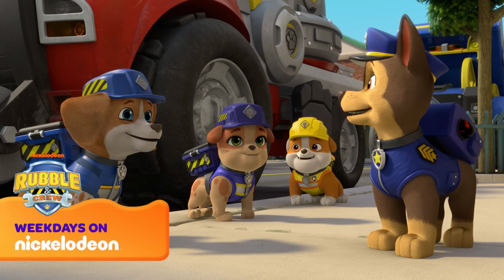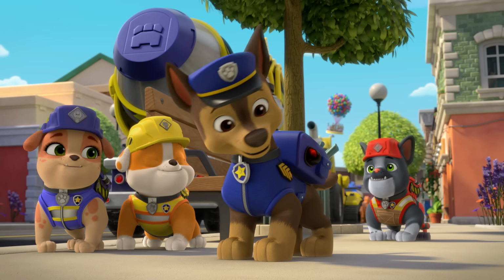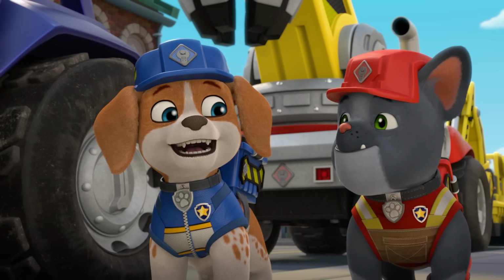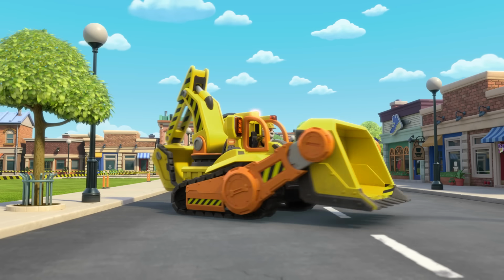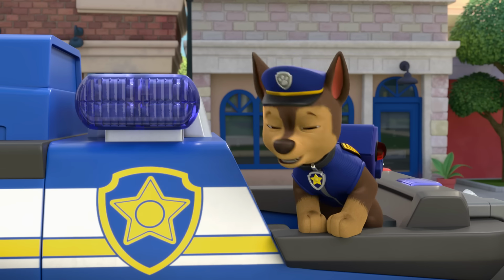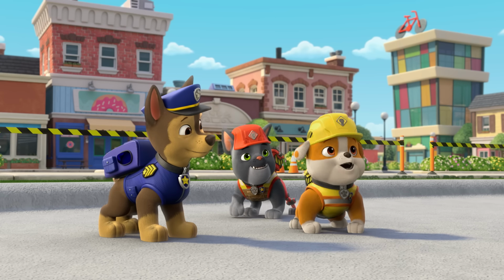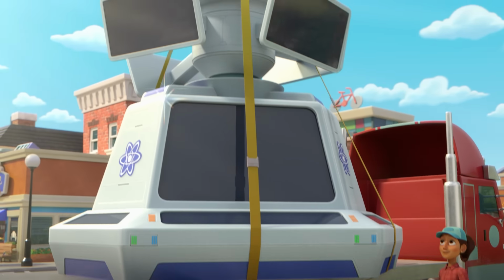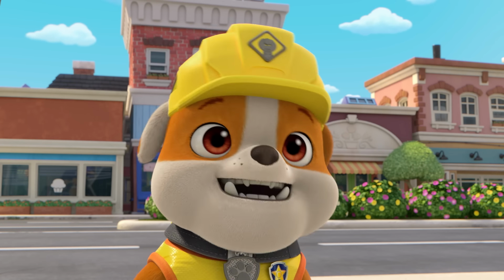Rubble & Chase Build a Science Center to Solve a Mystery! w/ Charger, Wheeler & Mix | Rubble & Crew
PAW Patrol Chase is visiting Rubble & Crew in Builder Cove and they work together to sniff out clues to find the missing statue! Wheeler, Charger and Mix help Rubble build a science center to test all three clues. Catch this moment with Chase on the case!